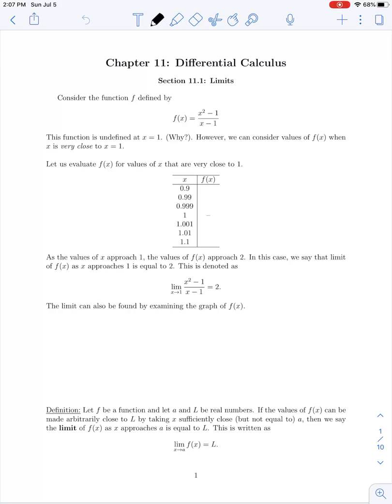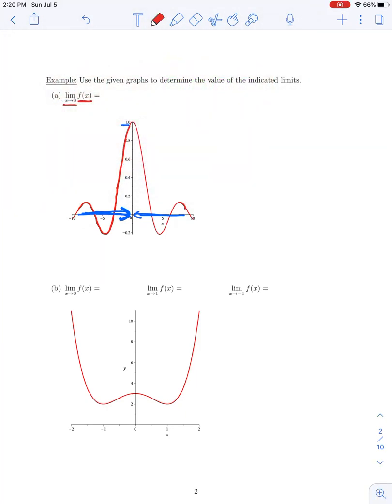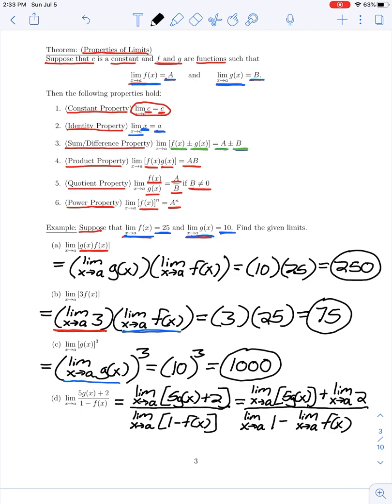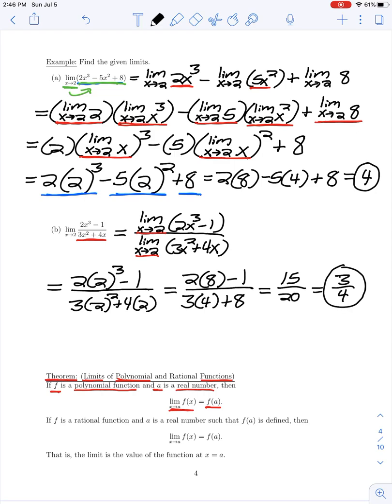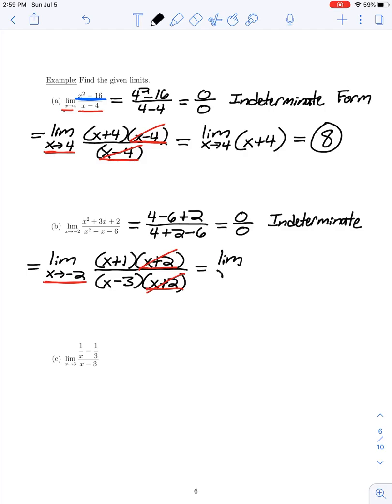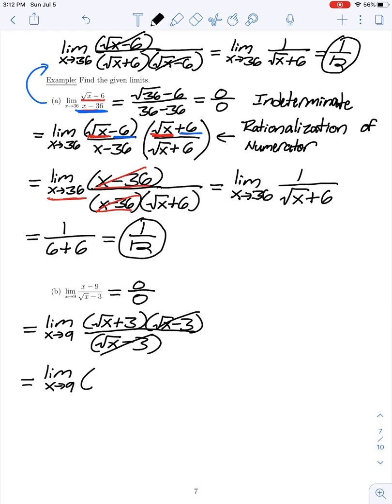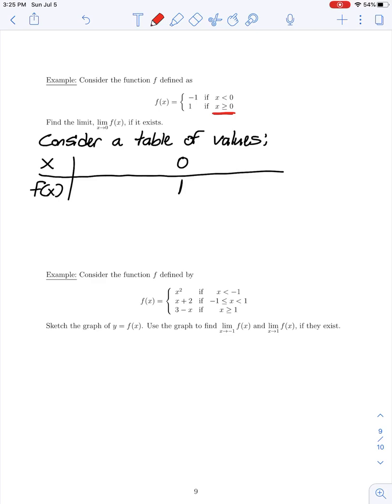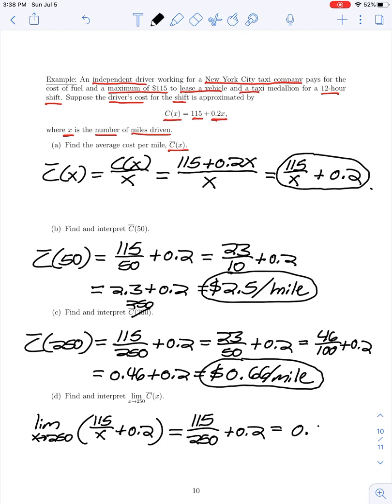MAT 1133 Section 11.1: Limits